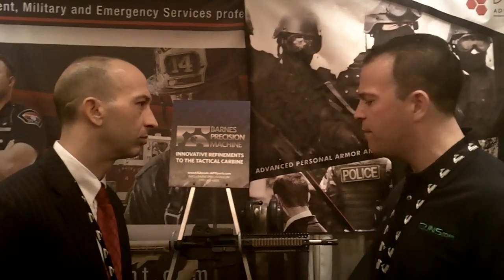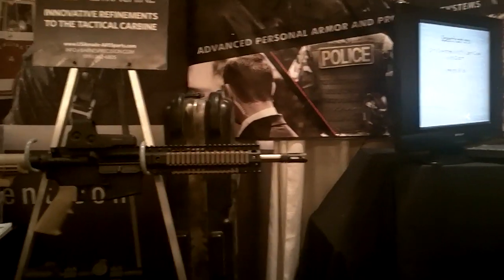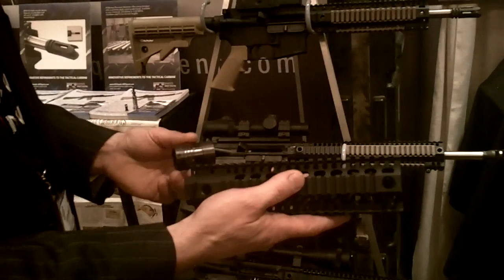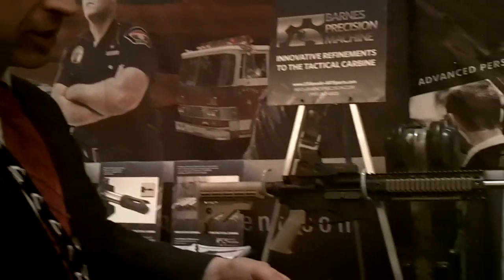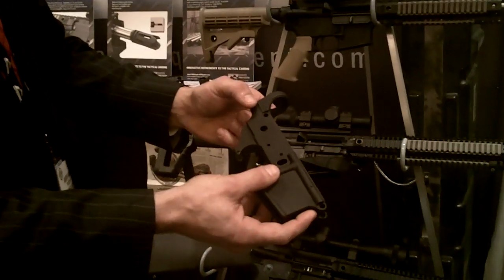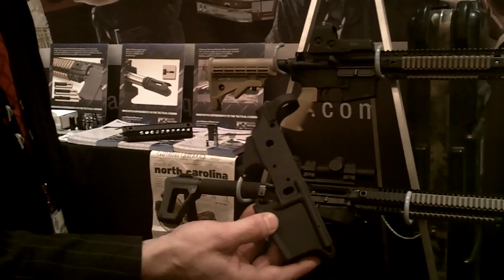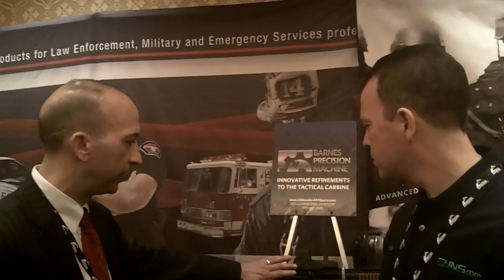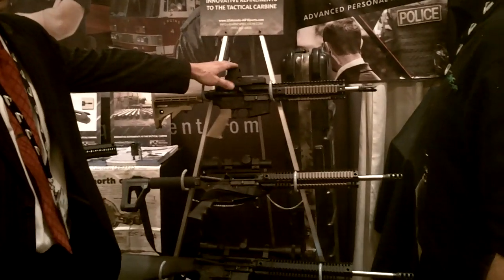Barnes Precision - Shot Show 2011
Ace Luciano of guns.com interviews Andrew Barnes of Barnes precision machinery about their new AR platform rifles.